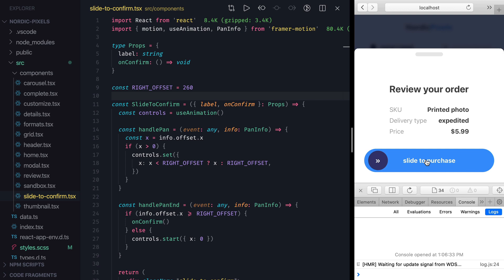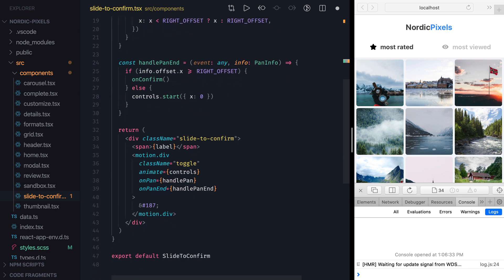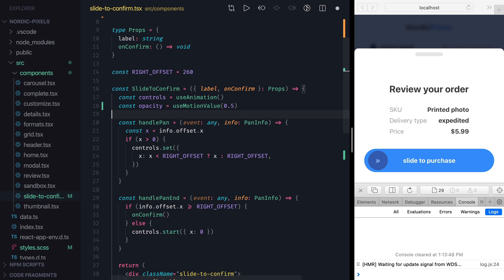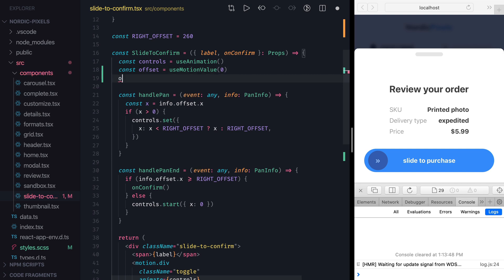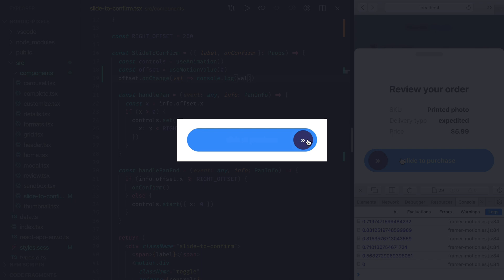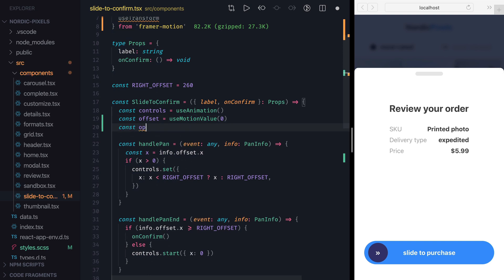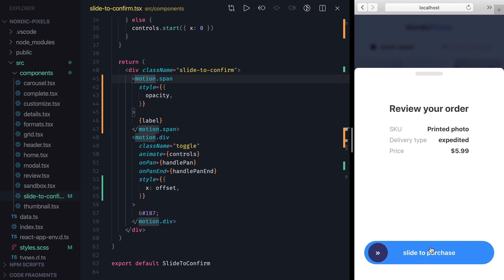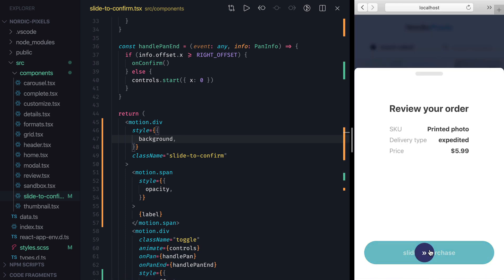Animation with Framer-Motion - #12 using motionValue